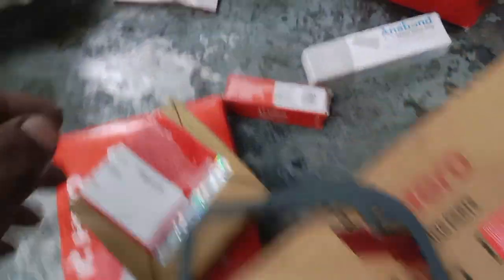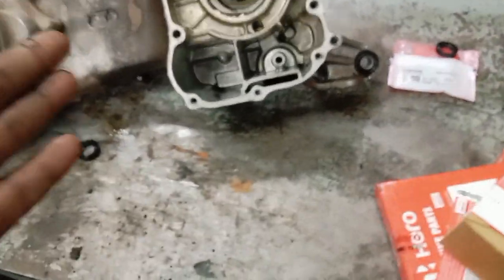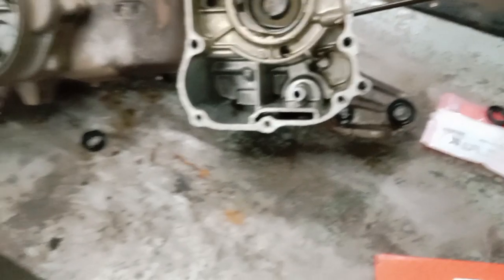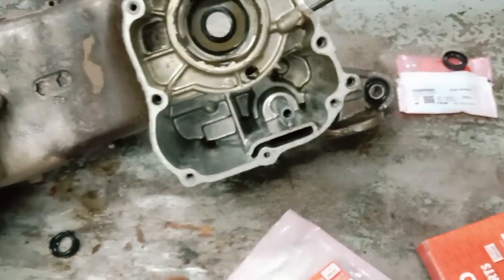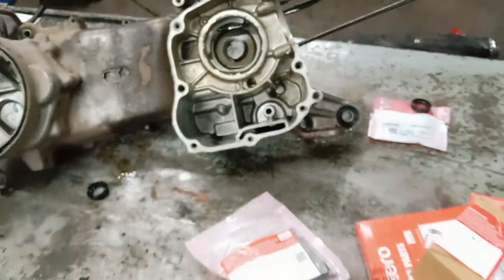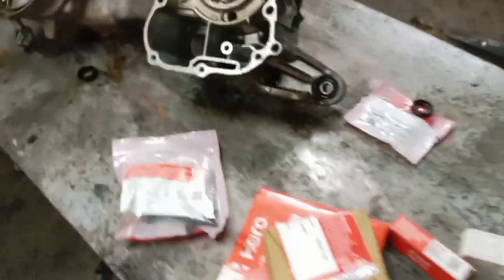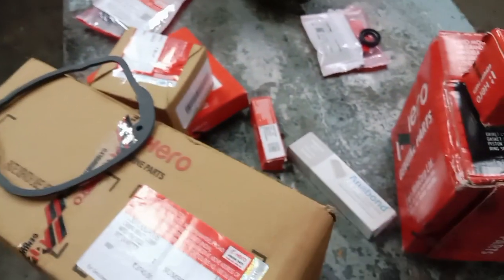KL63D1146(18/10/2023) Engine work